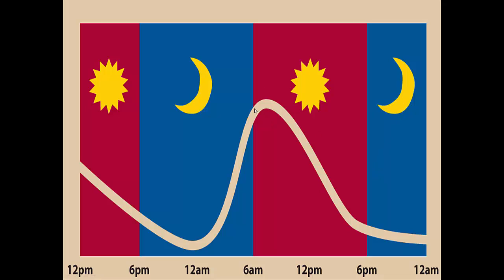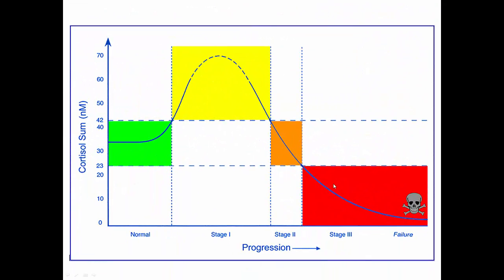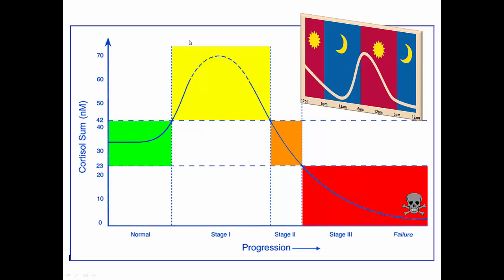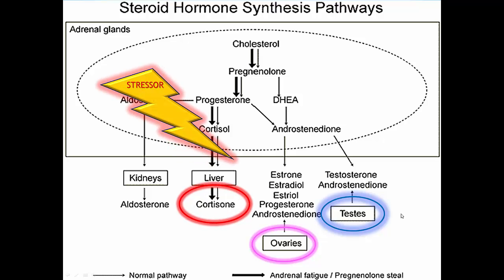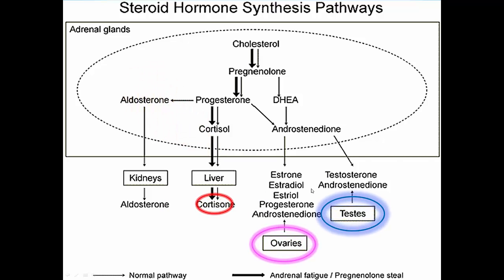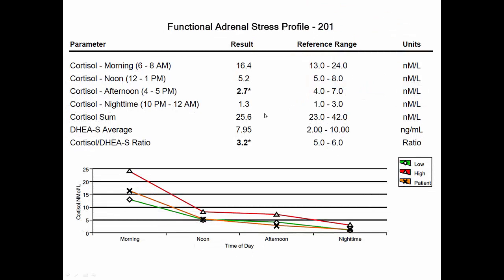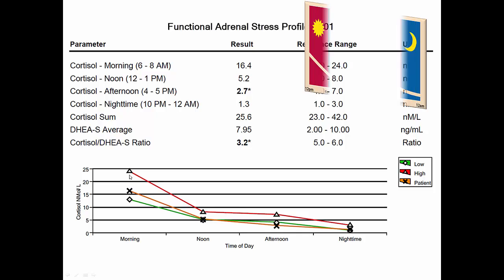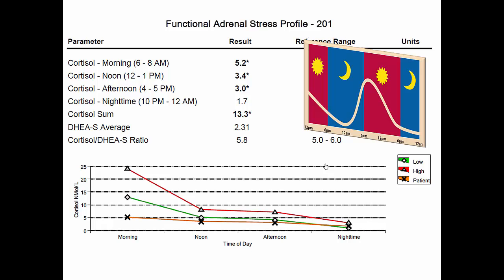Adrenal Fatigue and Interpreting Your Cortisol Lab Tests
In this video, Dr. Justin Marchegiani talks about adrenal fatigue. Learn about the three different phases of adrenal fatigue, howto interpret your cortisol lab tests, and the different cortisol fluctuations that goes on in your body throughout the day Are you always tired and don't know what the underlying cause is? Getting a salivary cortisol rhythm test can help assess the function of your adrenals as well as your HPA-axis. Watch this video to learn how to deal with adrenal fatigue by knowing how to interpret your cortisol lab test results.